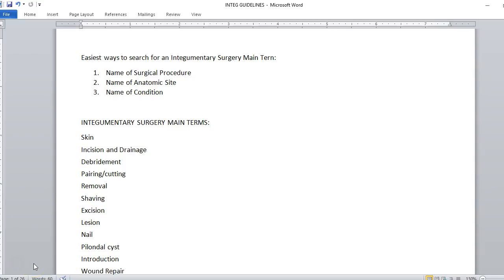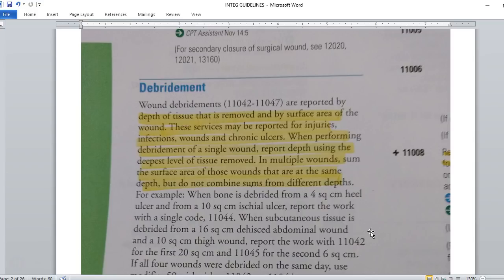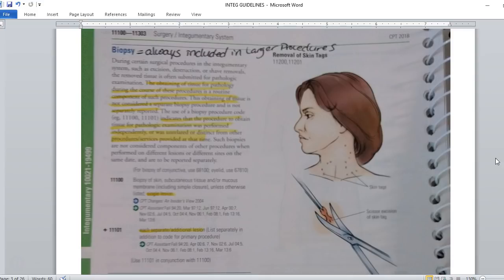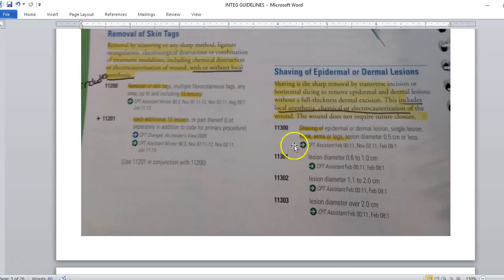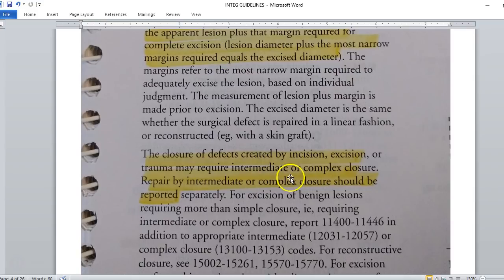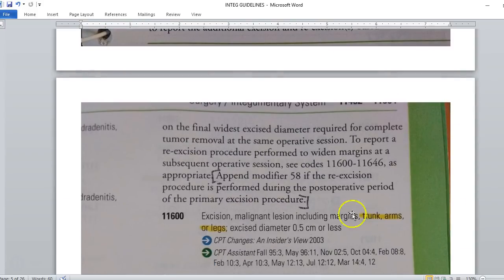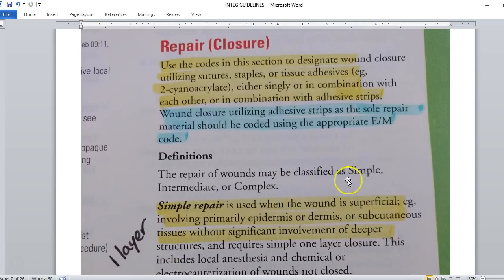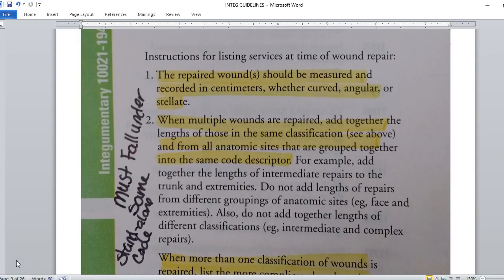Integumentary CPT part 1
Integumentary Surgical Coding using the CPT code book